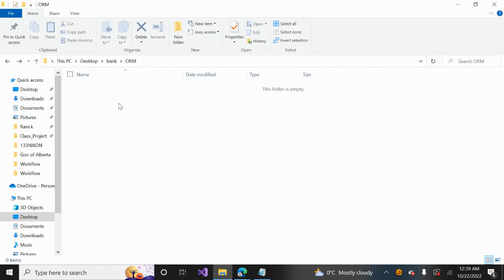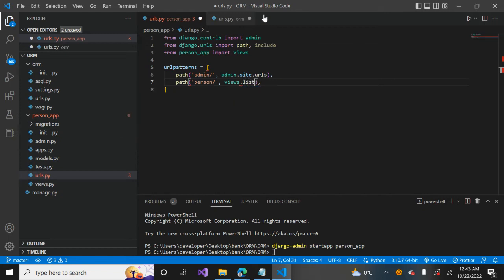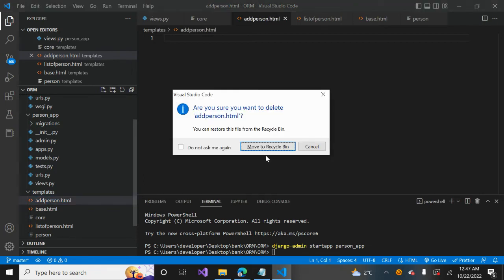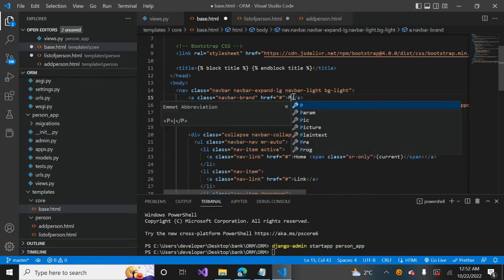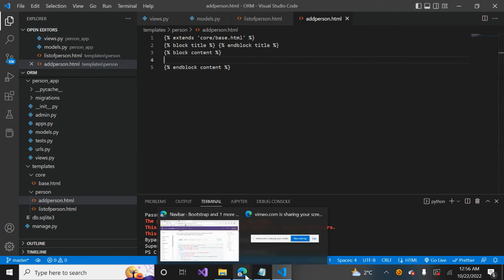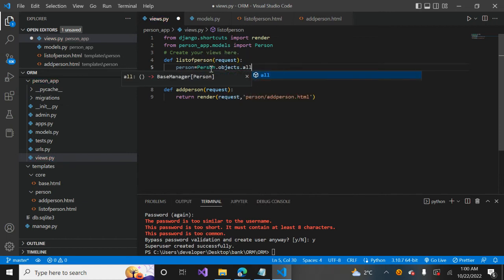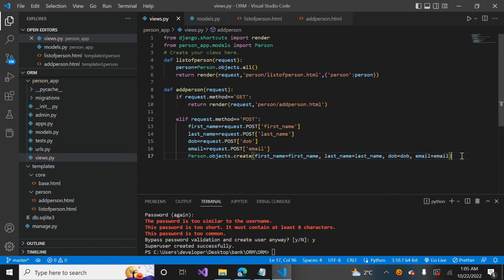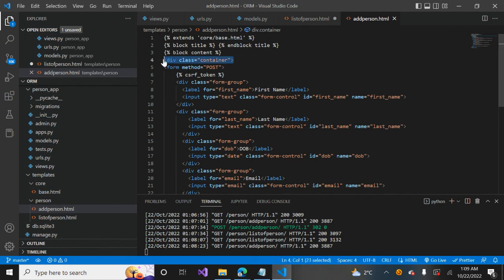Python django MVT Framework demo with Create and Read Operation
This is Python django MVT Framework  demo with Create and Read Operation